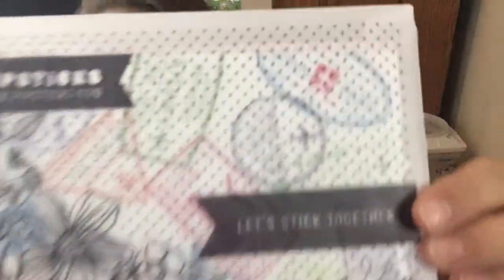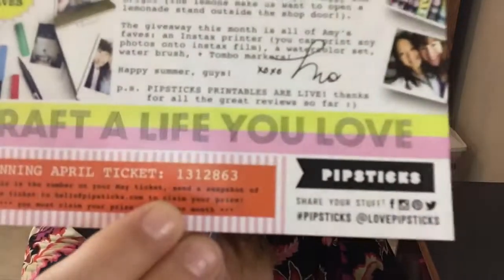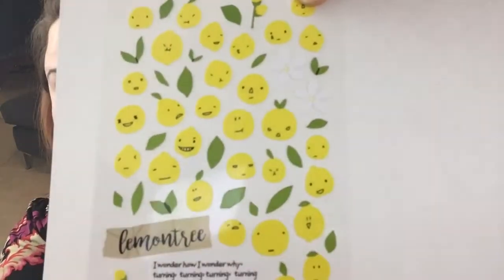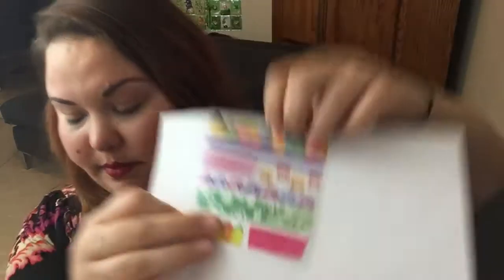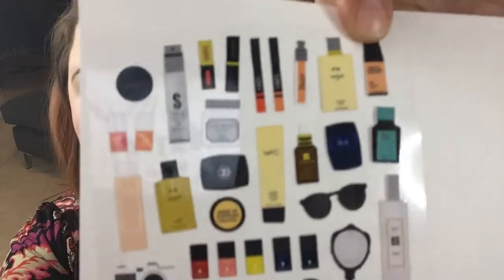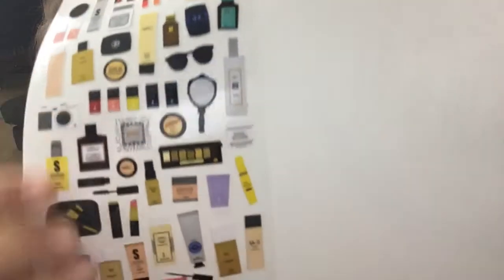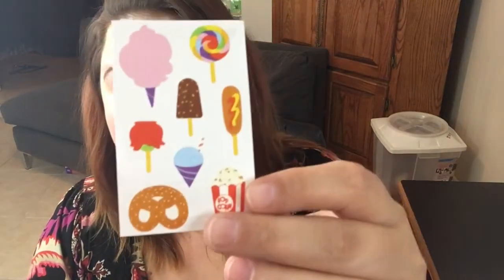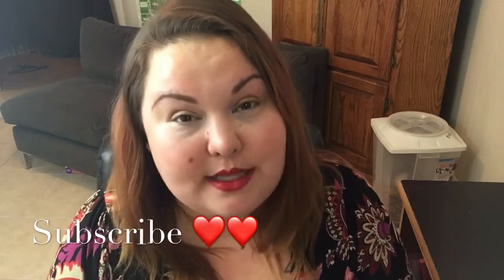Pipsticks Unboxing/June 2017/Sticker Subscription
Love love my stickers from this month! If you want to try Pipsicks out just use the link below to get $5 off your first month!